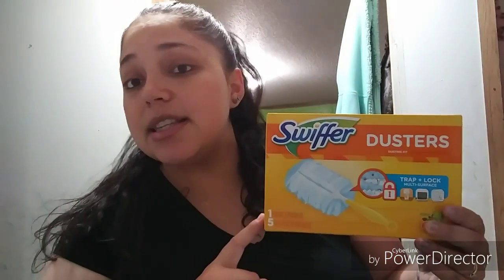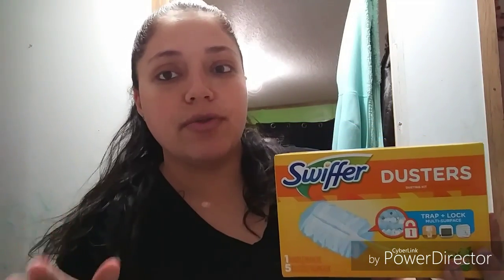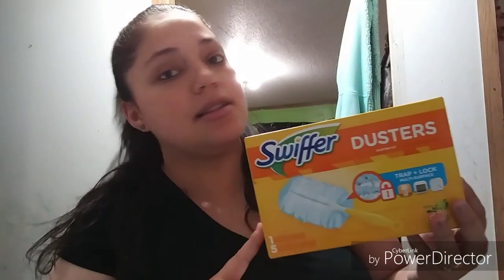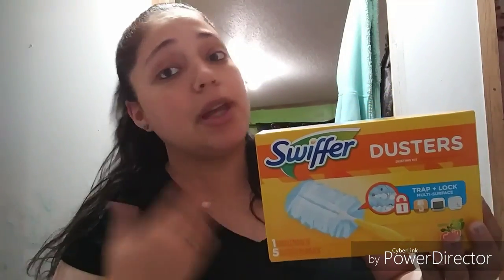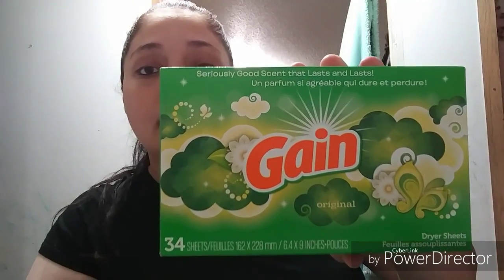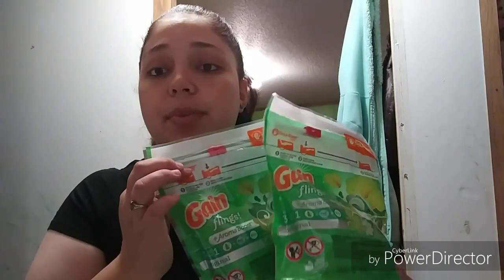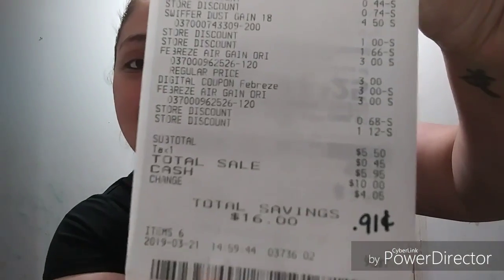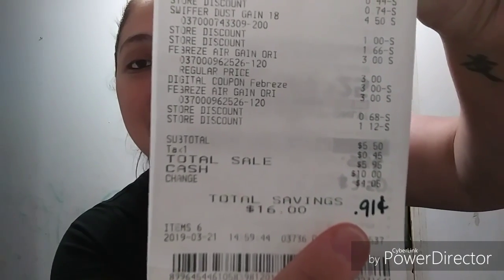Dollar General- .91 cents per item!! $5/$20 Gain & $3/$15 [Google Doc.]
✨Wanna say "Thank You"?
Your support helps keeps my channel going 💕

Rebate Apps I Use:
✴️Ibotta
✴️Fetch Rewards
✴️Check Out 51
✴️Saving Star

🔆Join my FetchRewards team:
Code ➡➡ TE8CW
Check out Fetch Rewards. Turn any grocery receipt into savings!

Code- fp2ndg
➡➡You will earn $10 after redeeming your 1st rebate & I will earn $5 for you joining my team 🤗
❗Let's EaRn some MONEY while we SaVe MONEY ❗